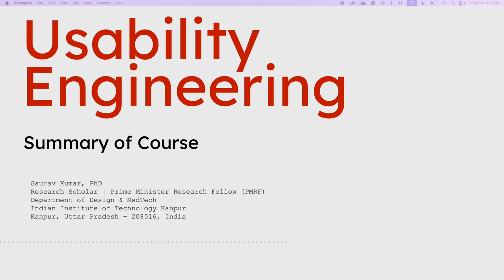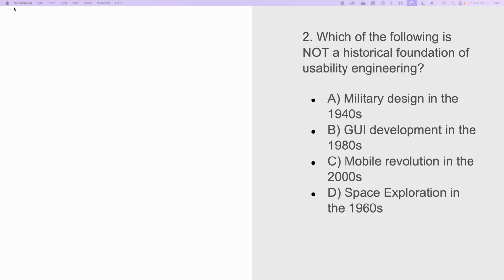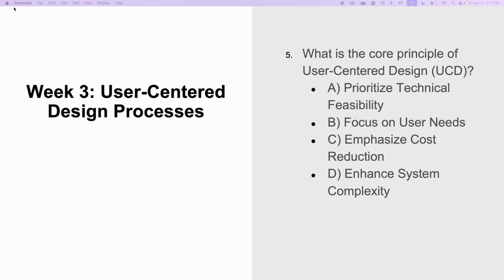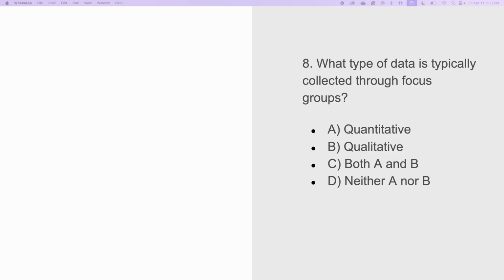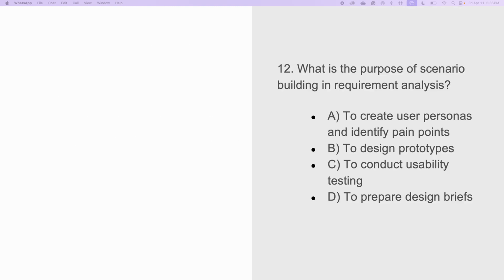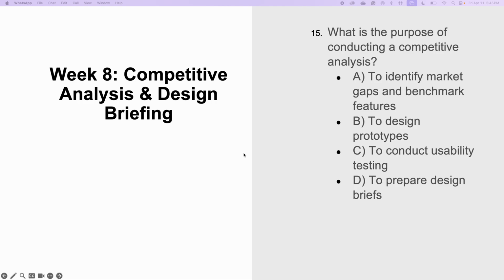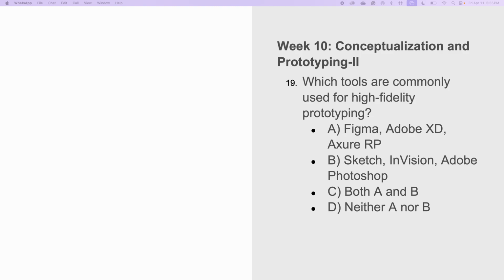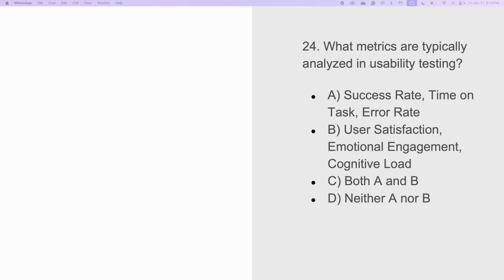Usability Engineering Summary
Usability Engineering, IIT Guwahati 2024-25-II: NPTEL
(Week 1:Introduction to Usability Engineering
Week 2:Usability in Software Development
Week 3:User Centered design processes
Week 4:Requirement Analysis-I
Week 5:Requirement Analysis-II
Week 6:Requirement Analysis- III
Week 7:Cognitive issues
Week 8:Competitive Analysis and Preparing for Design Briefing
Week 9:Conceptualization and Prototyping-I
Week 10:Conceptualization and Prototyping-II
Week 11:Usability Heuristics and Testing-I
Week 12:Usability Heuristics and Testing-II)